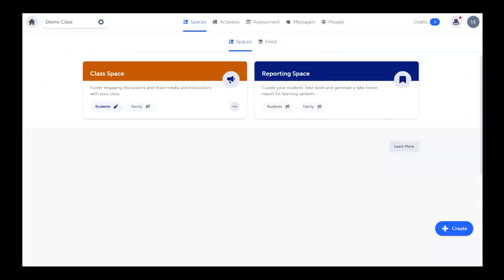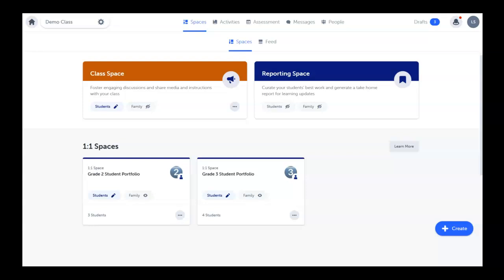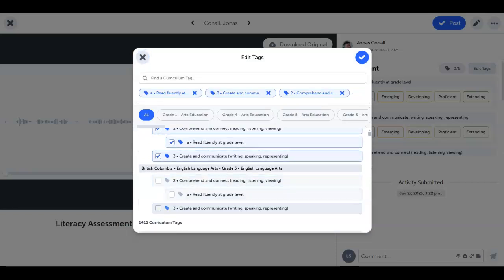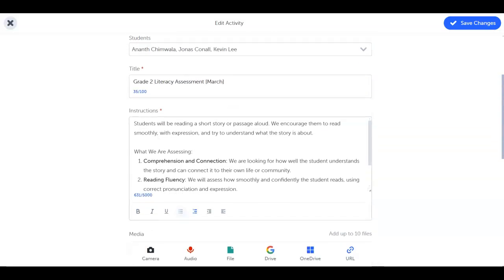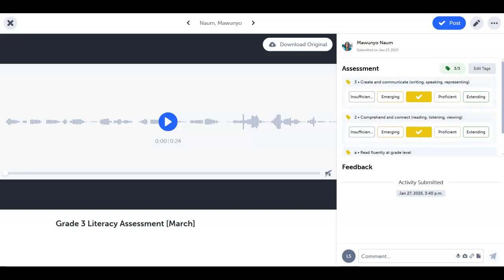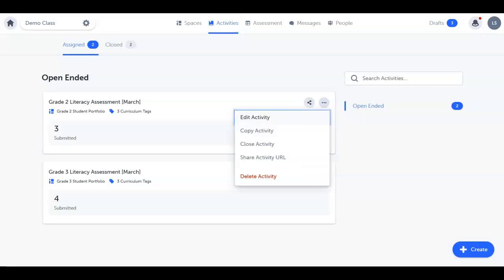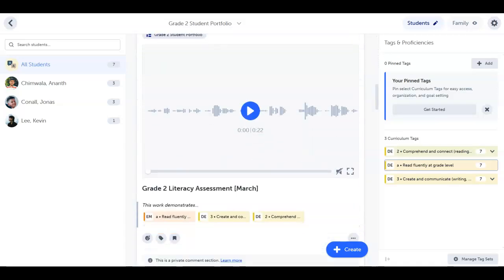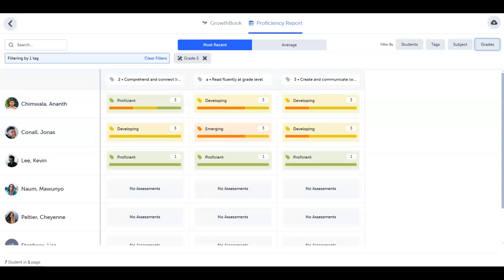Supporting Split Level Classes